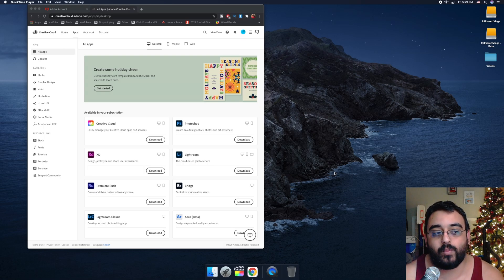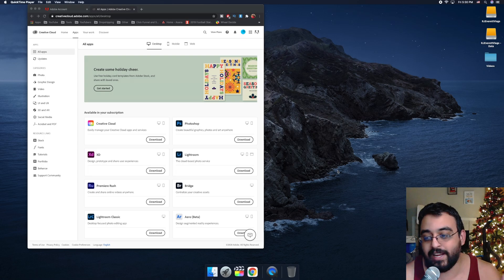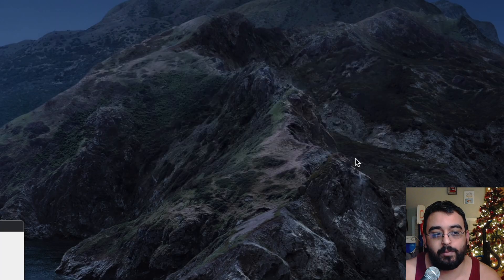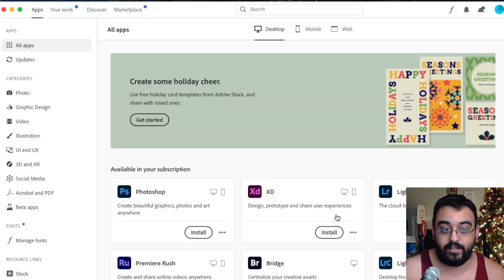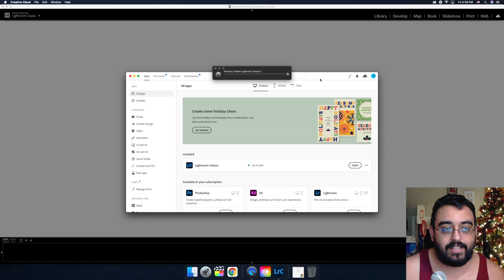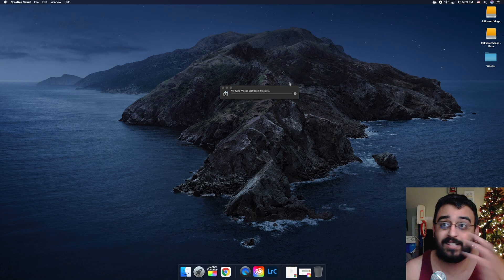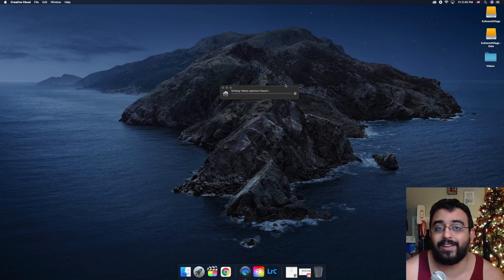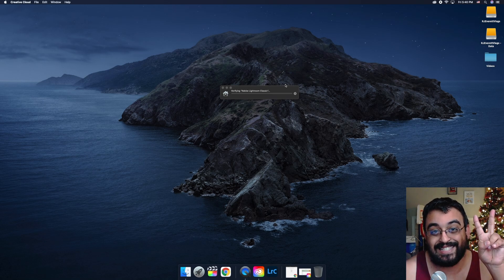Installing Lightroom Classic on Mac 2021, Step-by-Step Guide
This video demonstrates on Installing Lightroom Classic on Mac 2021. This tutorial will guide you step by step on Uninstalling Lightroom Classic (LR).  Installing Lightroom Classic on Mac 2021
Follow us on:
Blazin Tech

Vlog Channel
RJ Everett Vlogs